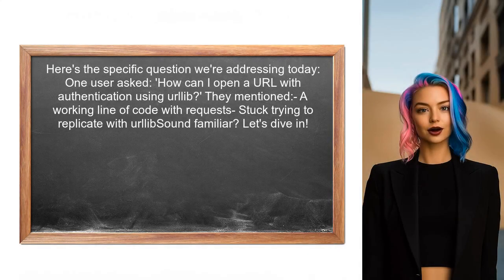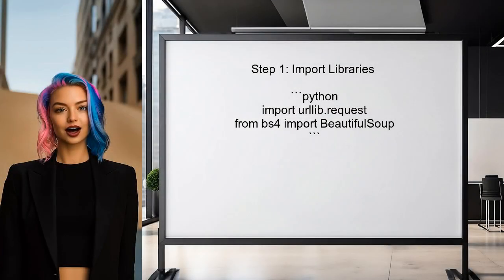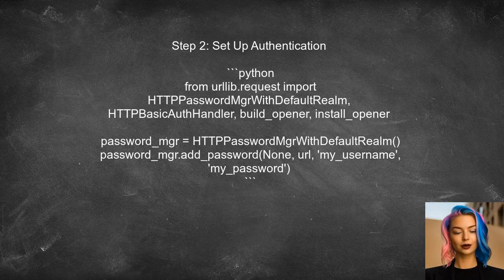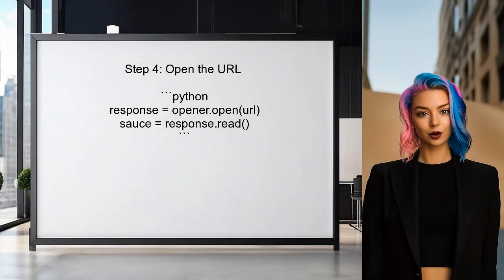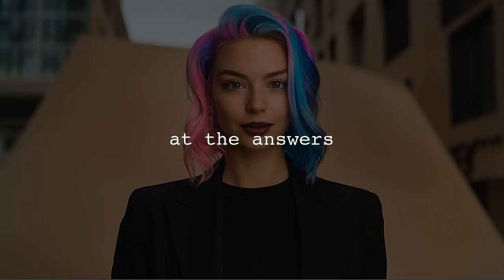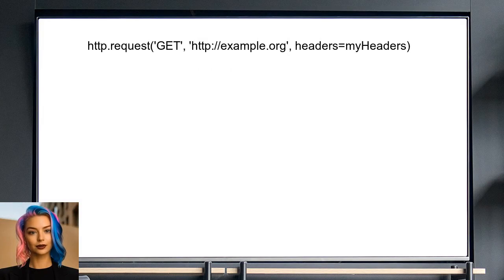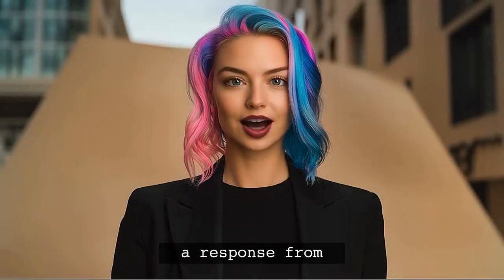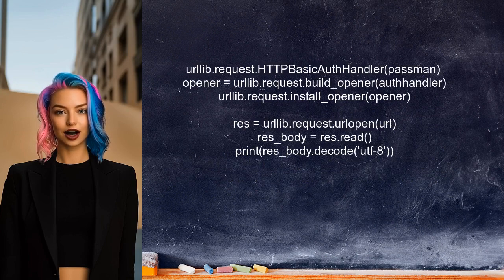How to Use urllib.request.urlopen with Authentication in Python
In this video, we’ll explore how to use Python's `urllib.request.urlopen` function to make HTTP requests that require authentication. Whether you're working with APIs or accessing secured web resources, understanding how to handle authentication is crucial. Join us as we walk through the steps to implement authentication seamlessly in your Python projects, ensuring secure and efficient data retrieval.

Today's Topic: How to Use urllib.request.urlopen with Authentication in Python

Related to